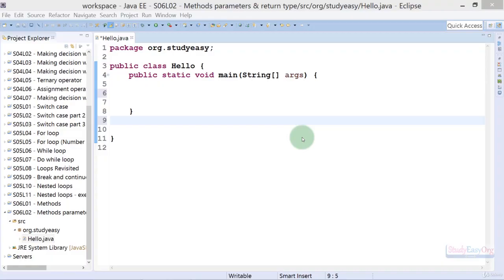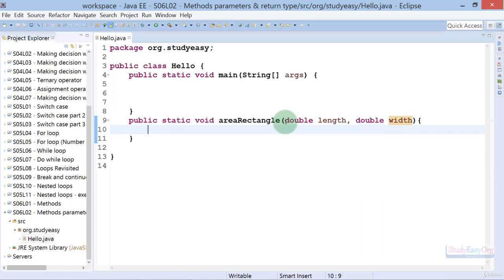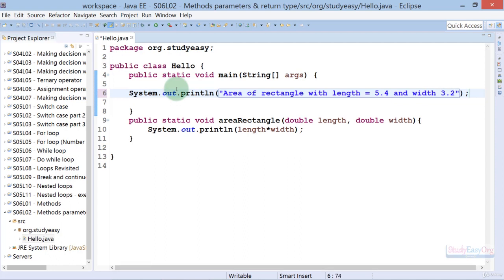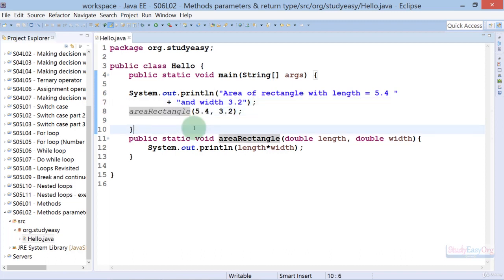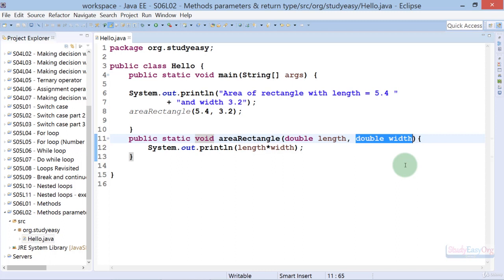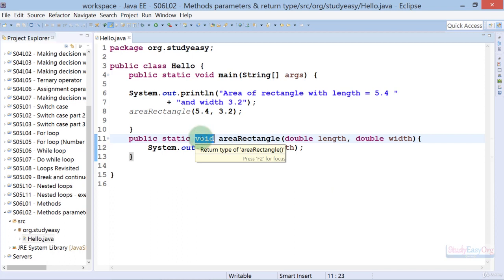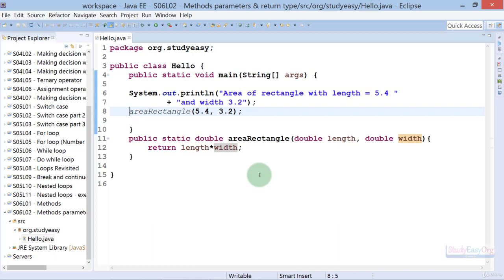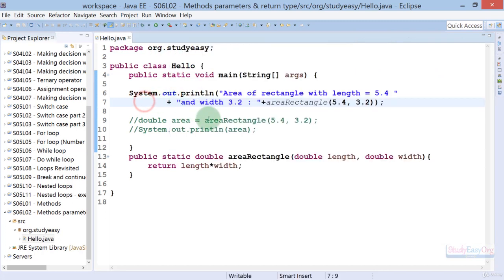050 Methods parameters and return type ( Please SUBSCRIBE Our Channel )